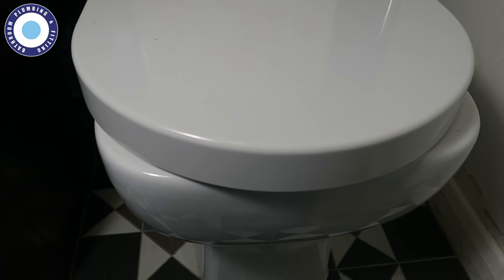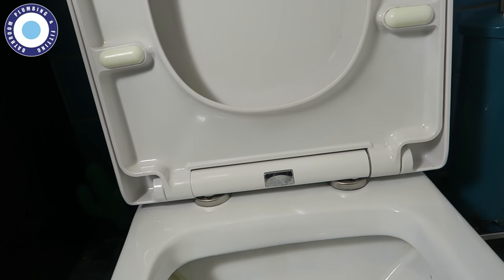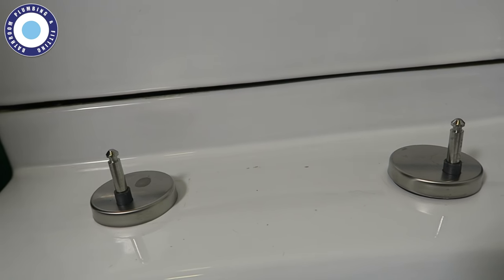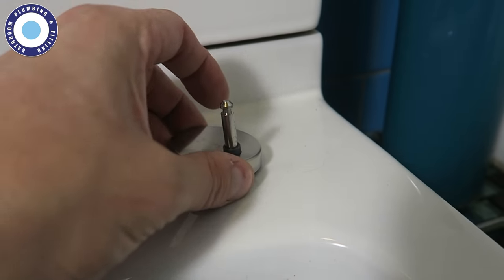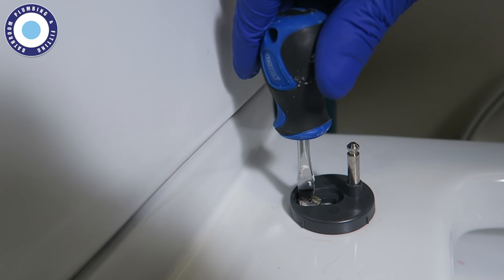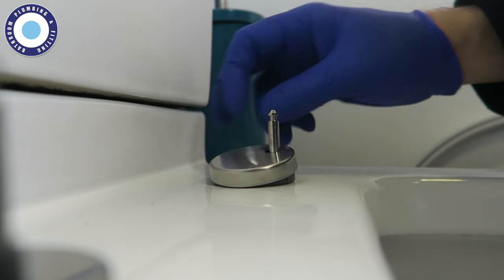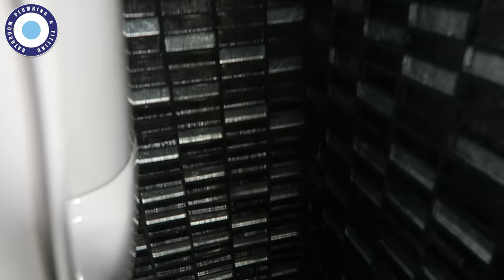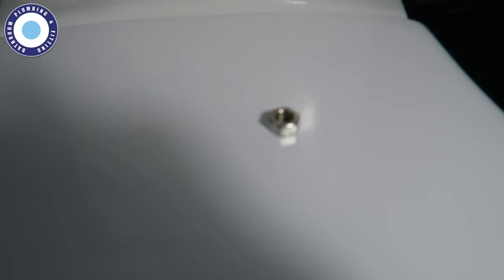How to Fix a Loose Toilet Seat | Wonky Loo Seat | Bathroom Hacks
How do I stop my toilet seat from moving and wobbling? The answer is here and importantly this tutorial shows you how to fix a wonky and loose seat for both types of pan.

No specialized tools required for this task which is explained simply and easily with a complete walk-through.

Please feel free to post your questions below and I'll be sure to answer as soon as possible.

修理一个马桶座
Xiūlǐ yīgè mǎtǒng zuò
arreglar un asiento de inodoro